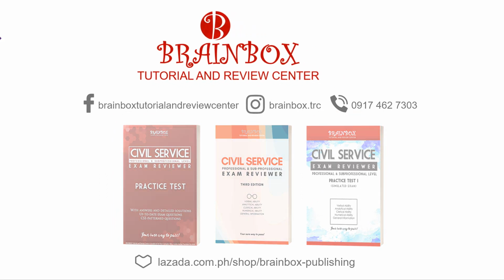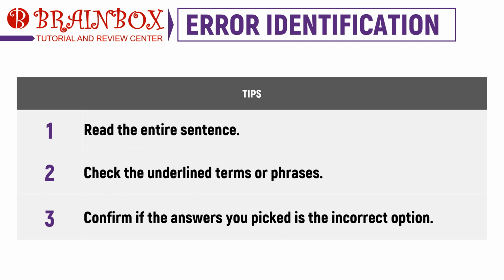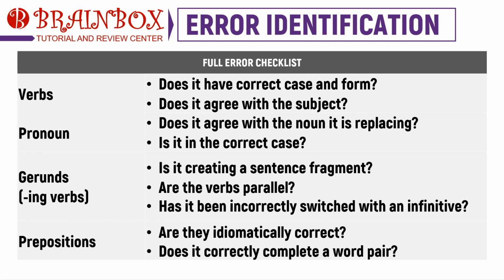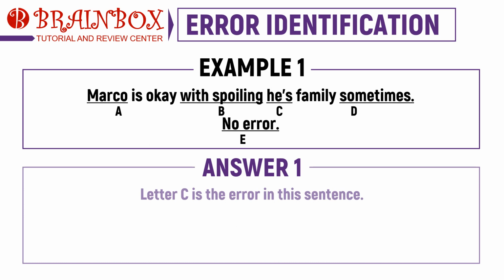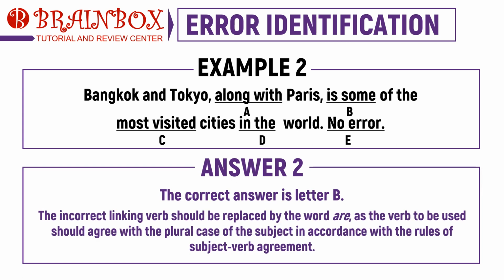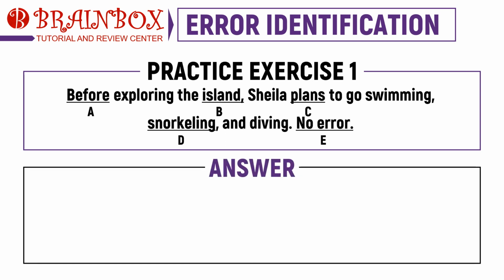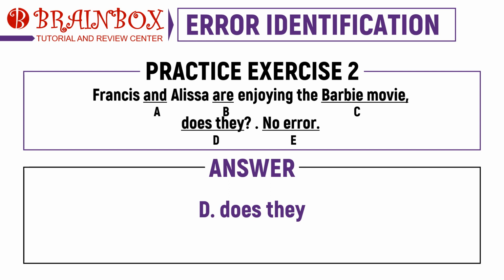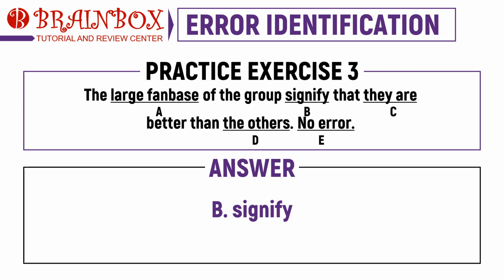Error Identification - English Module (Part 34) | Civil Service Exam, LET, and UPCAT Review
In this module, learn the steps in identifying erroneous words or phrases in a sentence. Test your knowledge as well and try answering the practice exercises.